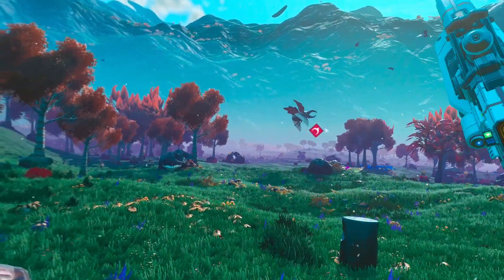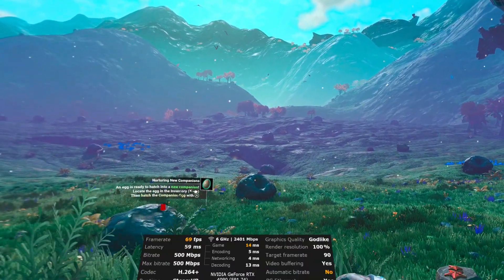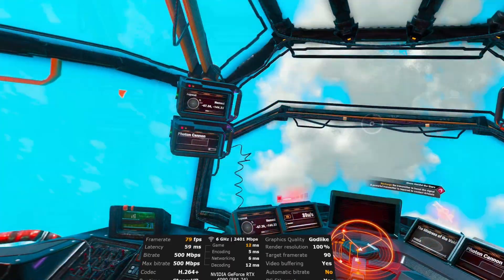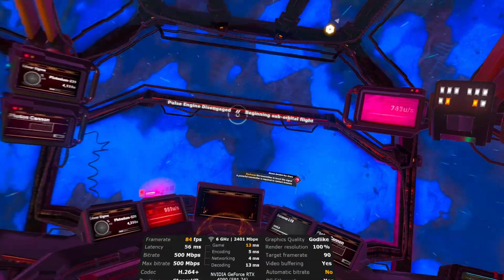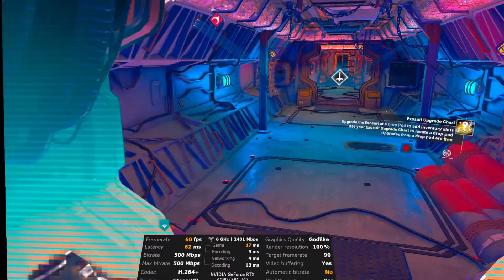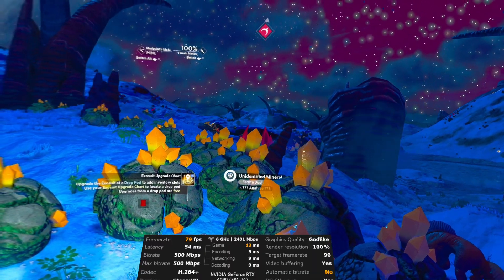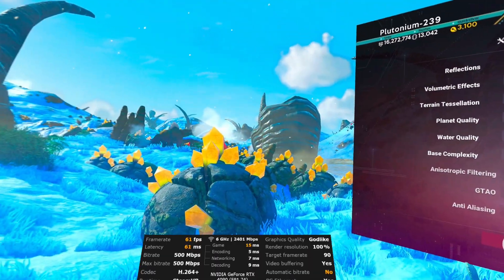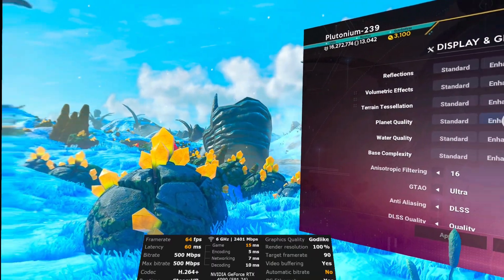No Man’s Sky VR DLSS 4.5 Performance Test | Best Settings & How to Enable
In this video I test No Man’s Sky in VR using NVIDIA’s new DLSS 4.5, focusing on real in-game performance across multiple planets 🌍🚀

I show my VR graphics settings, compare performance in different environments, and finish with a quick step-by-step tutorial on how to enable DLSS 4.5 using the NVIDIA App.

If you’re playing No Man’s Sky VR and struggling with performance, stutters, or frame drops, this video will help you decide whether DLSS 4.5 is worth enabling and how to get the best results on your system.

In this video:

No Man’s Sky VR DLSS 4.5 performance test

VR gameplay on multiple planets

Recommended VR graphics settings

How to enable DLSS 4.5 via the NVIDIA App

Is DLSS 4.5 good for VR?

System & VR Focus:

This video is aimed at PC VR players using NVIDIA GPUs who want smoother performance, better frame times, and improved VR stability in No Man’s Sky.

My System Config:
Mobo: Asus Rog Strix 570 e-gaming
CPU: AMD 5800X
GPU: Nvidia RTX 4090
RAM: Corsair Vengeance Pro 32GB
SSD: 2 TB (Samsung 970 Evo)

Chapters:
00:00 Intro and overview
01:00 Performance on planet 1
02:22 Transition to space
03:00 Transition to planet 2
04:32 Planet 3
05:53 DLSS discussion
08:57 Tutorial